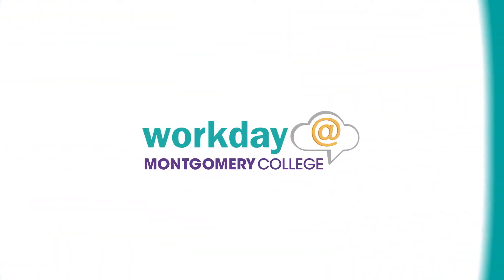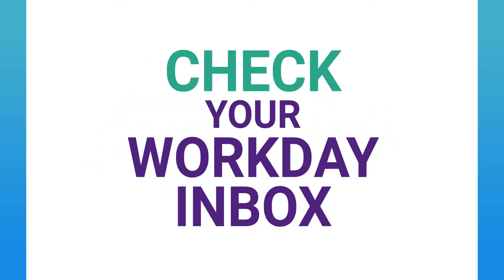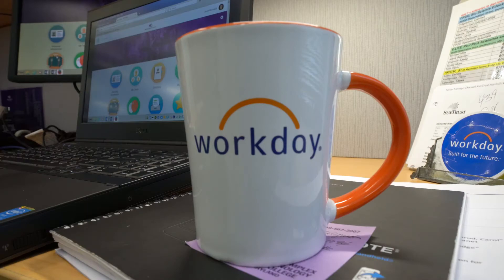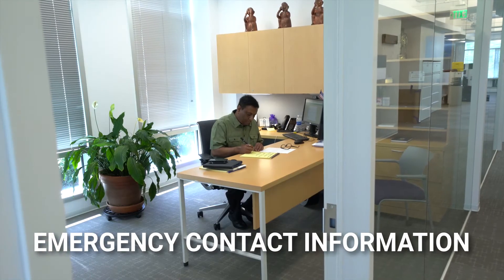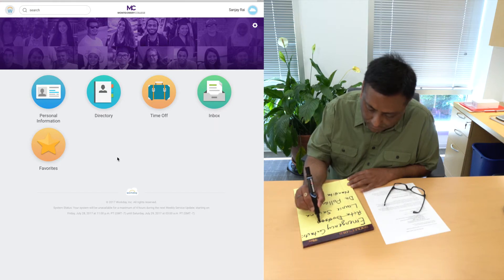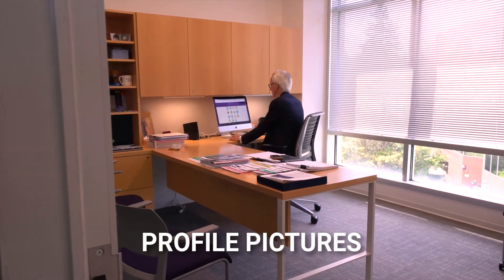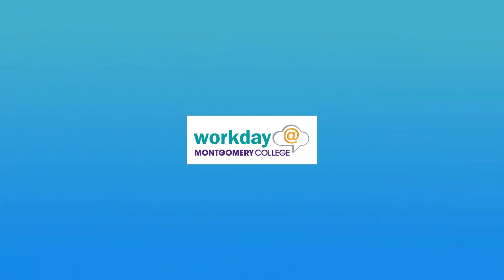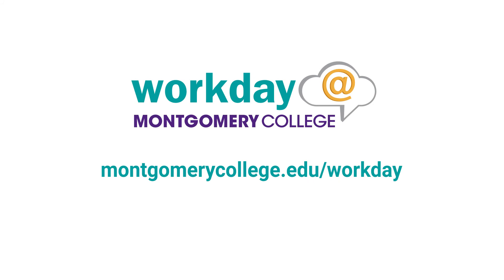Are You Ready for Workday?